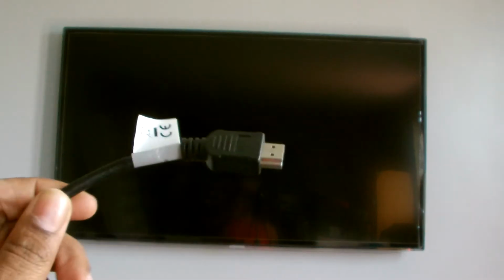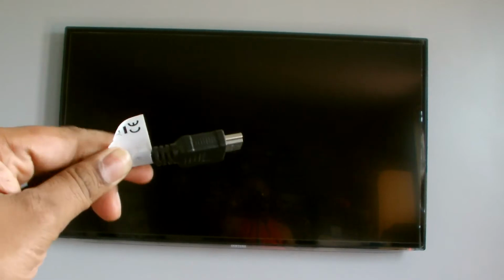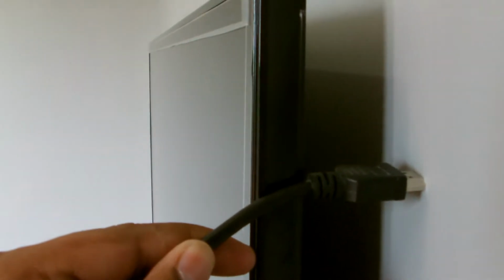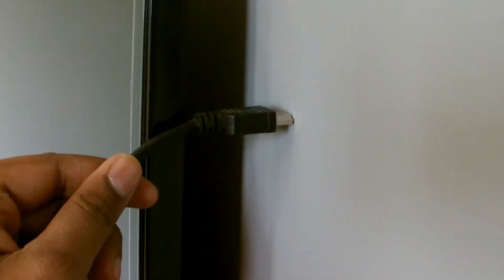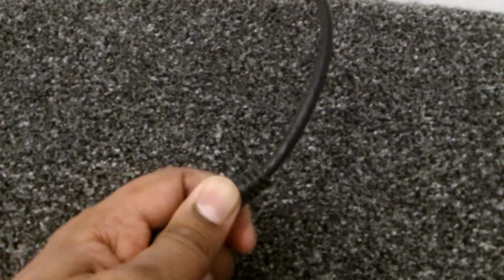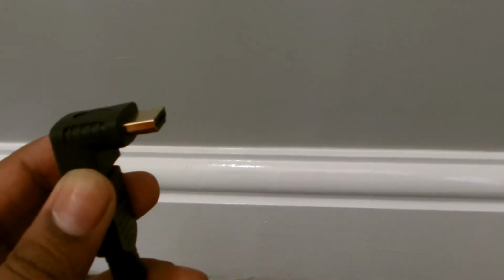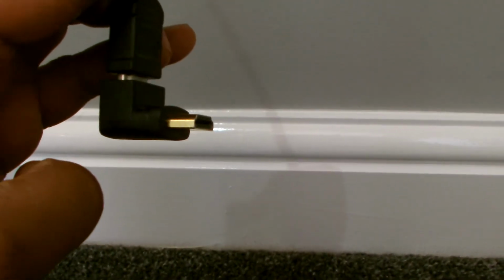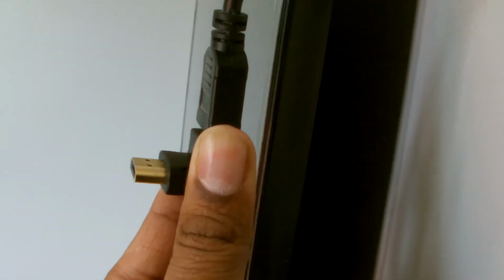HDMI Right Angle Adaptor - HDMI 90 degree angle solution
Recently i tried to hang my TV on the wall and hit an issue with the HDMI cables not having enough space between the TV and the wall. This is how i fixed it
270 Degree and 90 Degree HDMI Male to Female Adapter